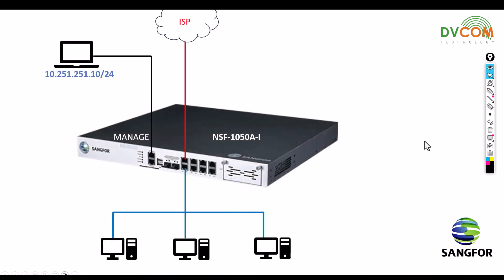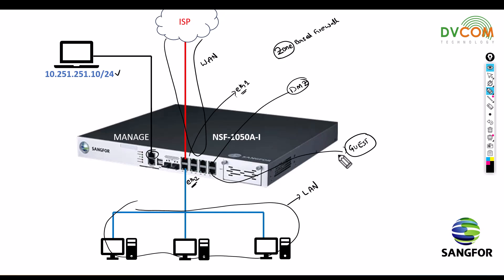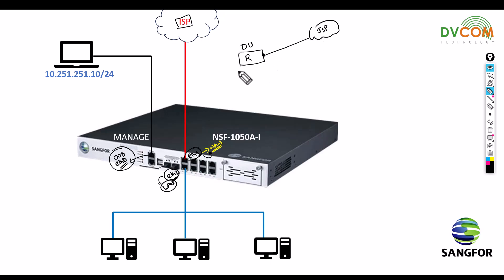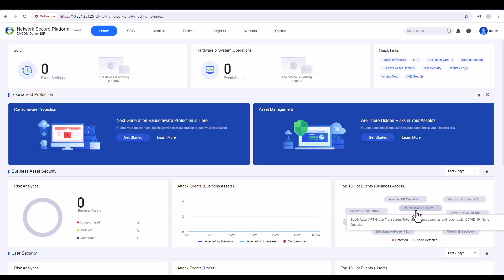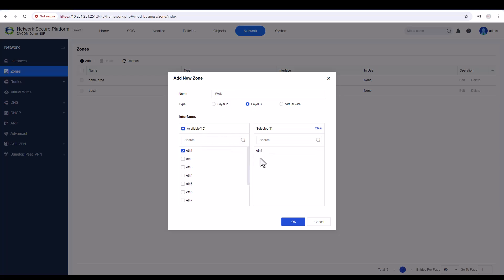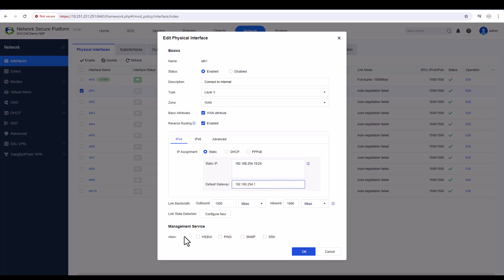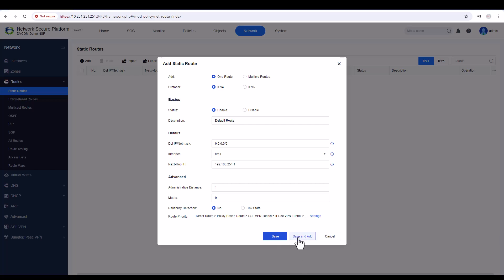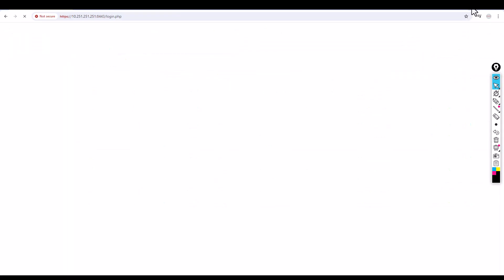Configuration of Zones, Assign Intf & Def Route in Sangfor NG Firewall | DVCOM Technical Lab